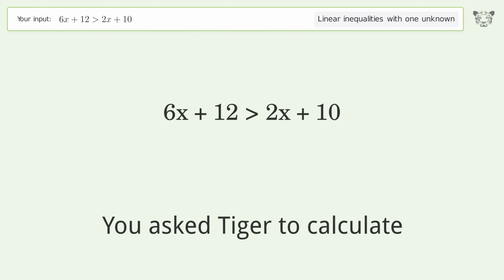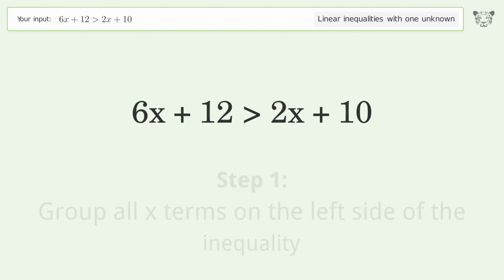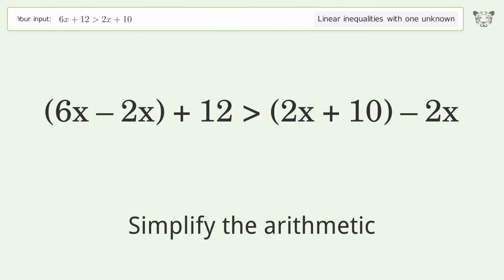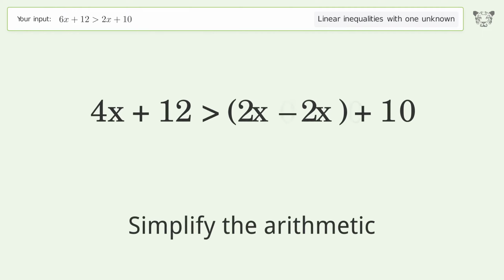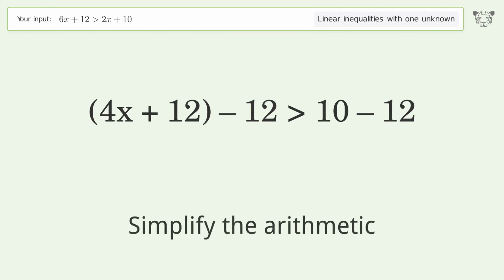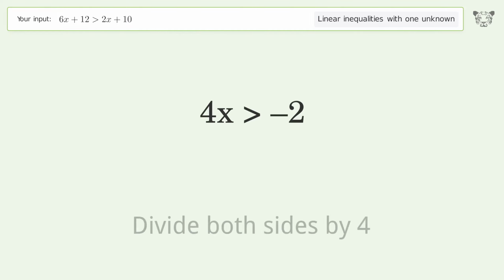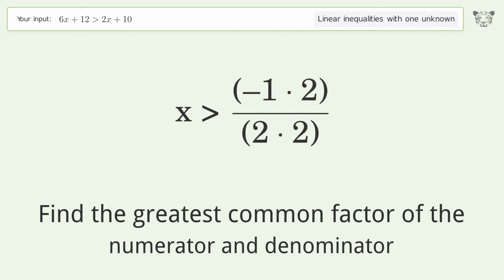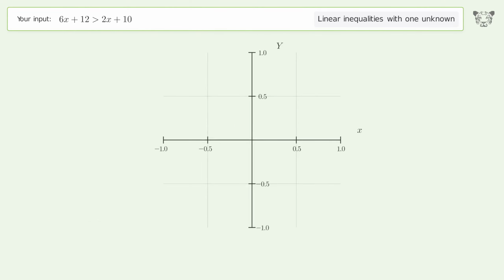Solving Linear Inequalities: 6x+12 is Greater Than 2x+10